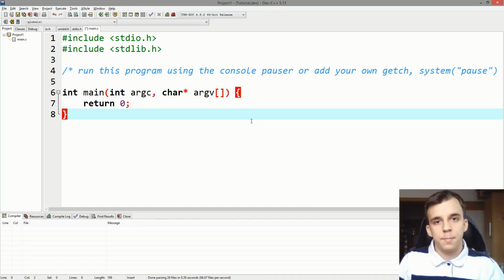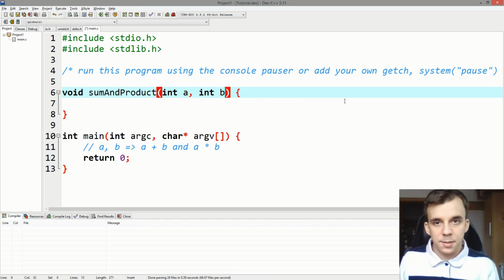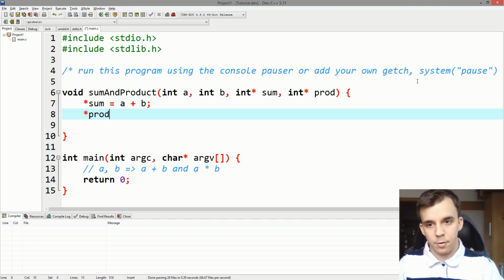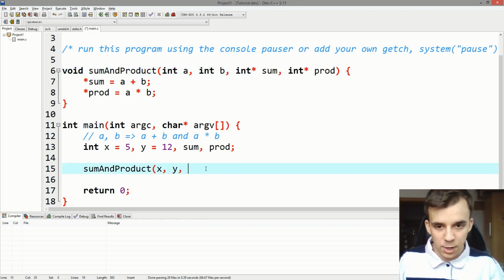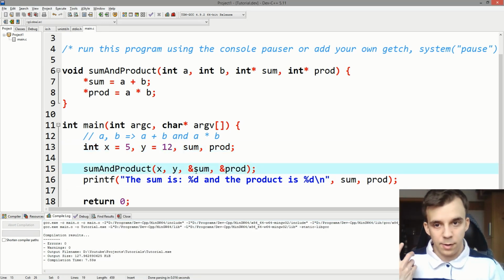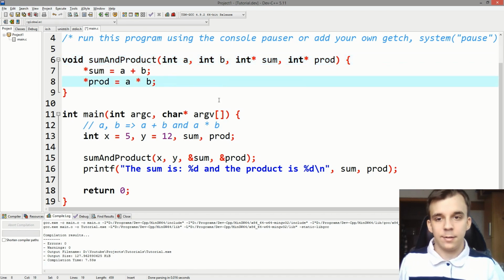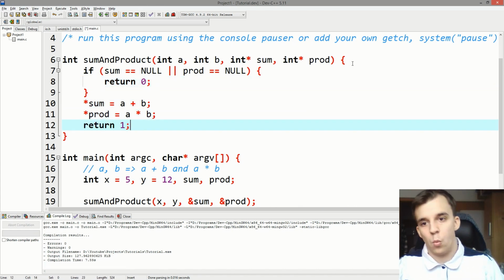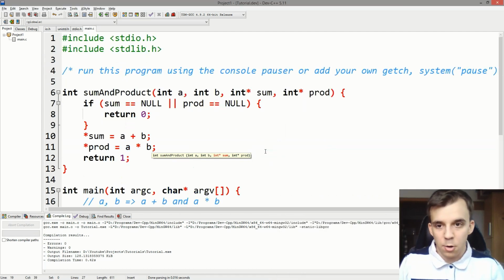Returning multiple values from a function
When you first stumbled upon functions you might have thought that this is impossible, but what do you know, with some hacking you can return as many values as you want from a function.